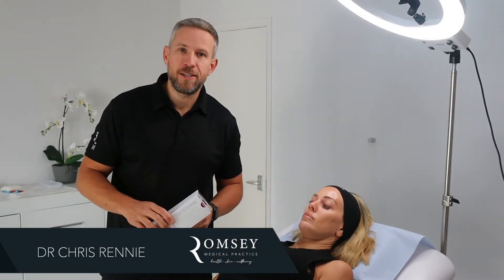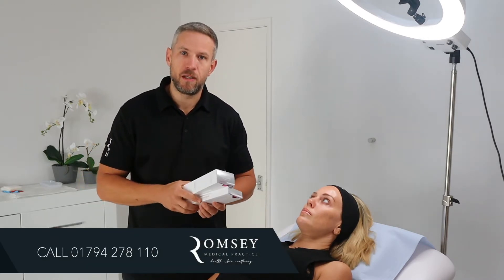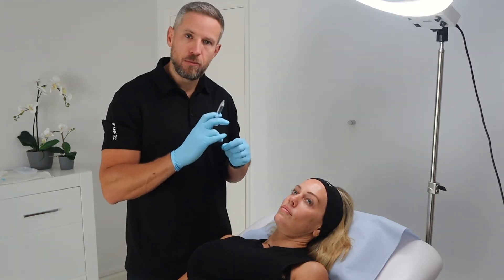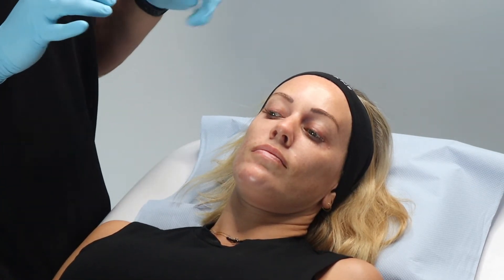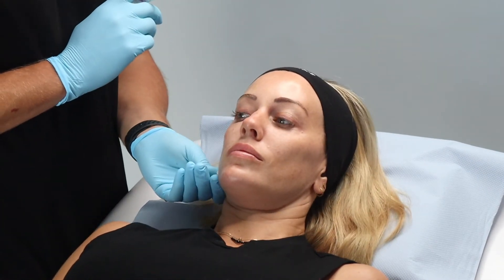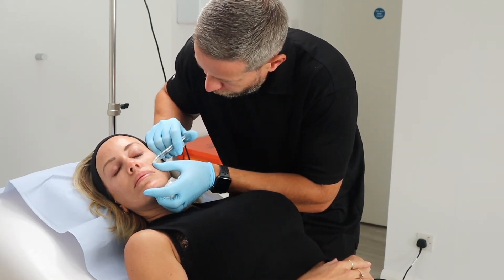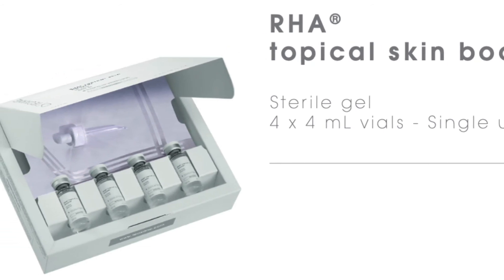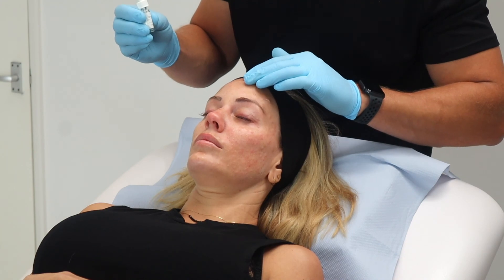Season Skin Solution from Romsey Medical Practice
Season Skin Solution is a new skin treatment programme using Teoxane's Redensity 1. Where Winter negatively effects our skin, Seasonal Skin Solution helps with the hydration of the skin.